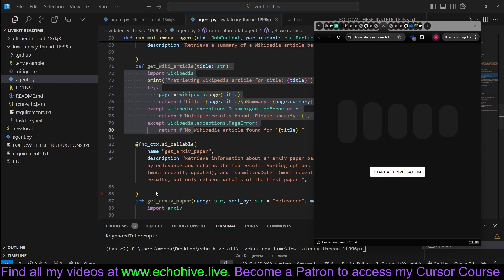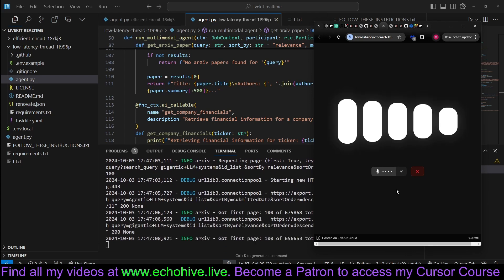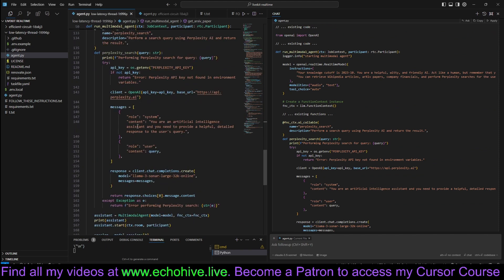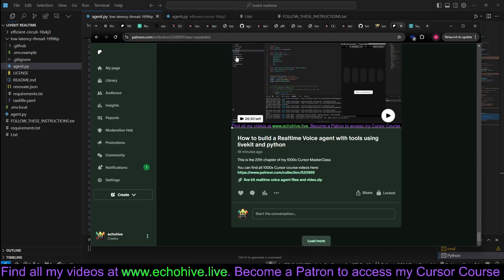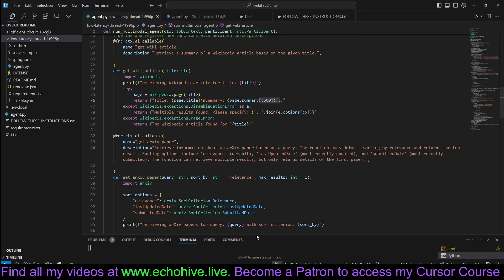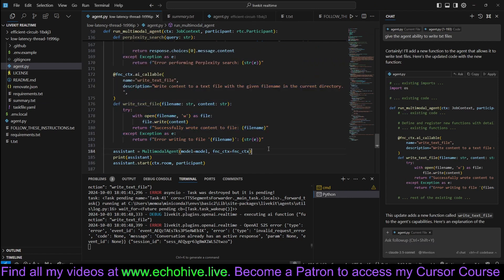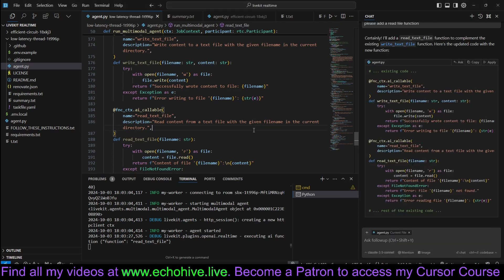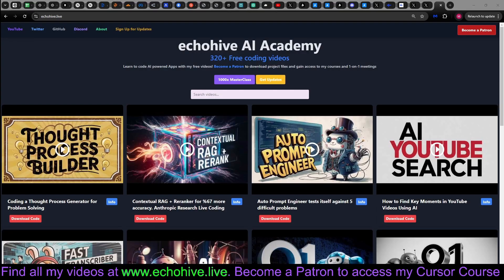Realtime Voice Agent with tools built in Python using Livekit and Python